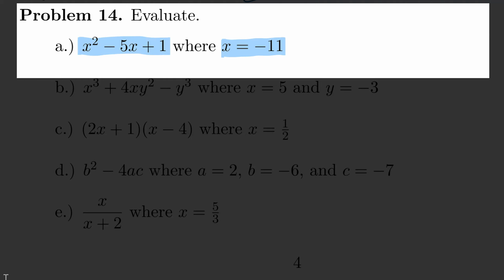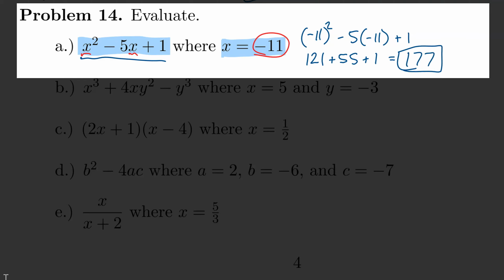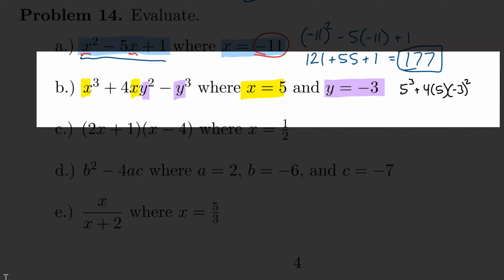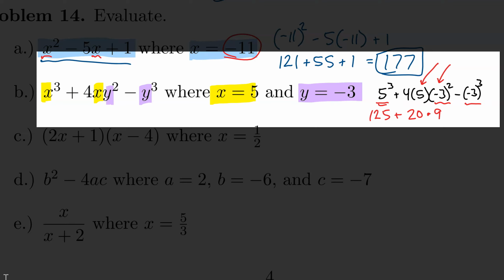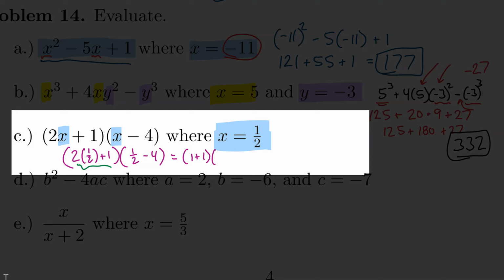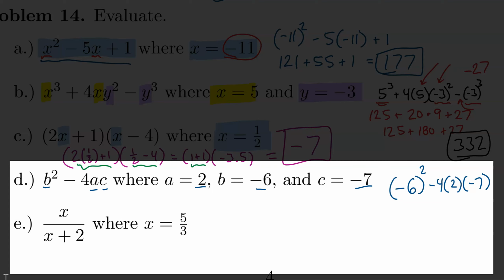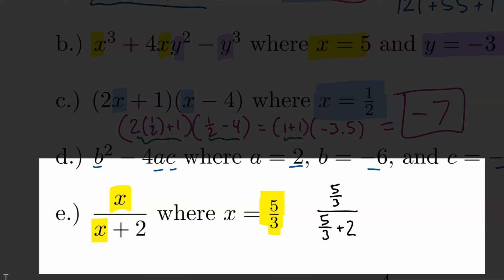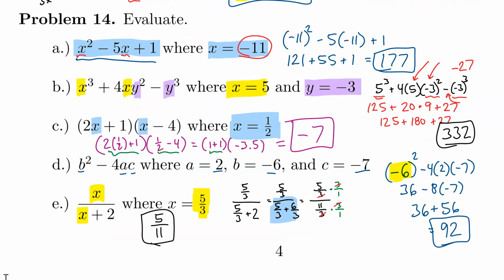Preparing for Algebra 2 - Problem 14: Evaluating Variable Expressions